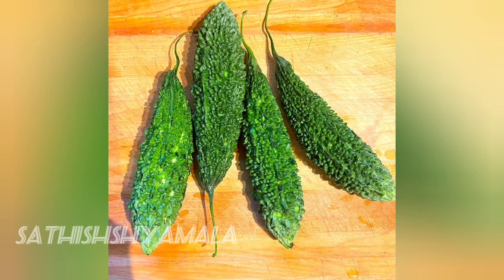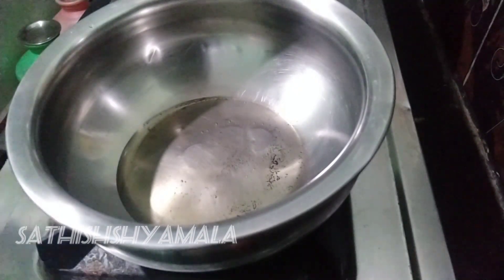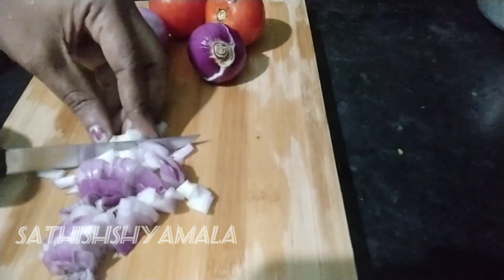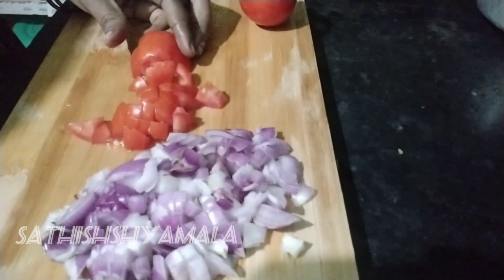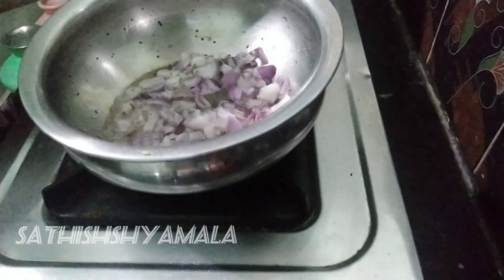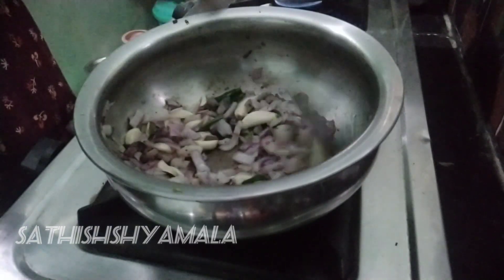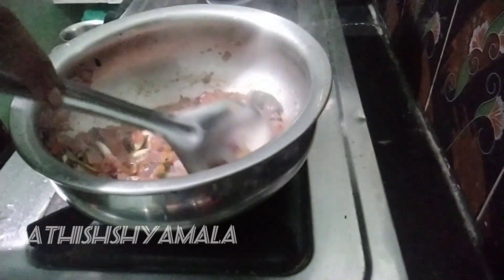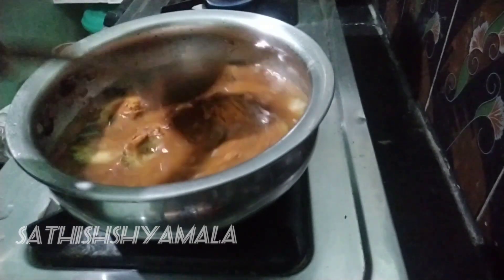சுவையான பாகற்காய் கொழும்பு/Bitter Grourd Curry/ Lunch Recipe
Very Tasty and Healthy food
Easy cooking